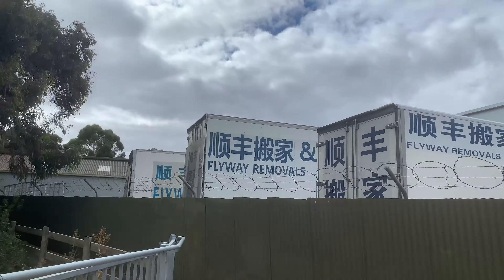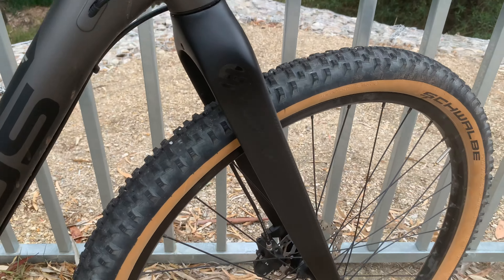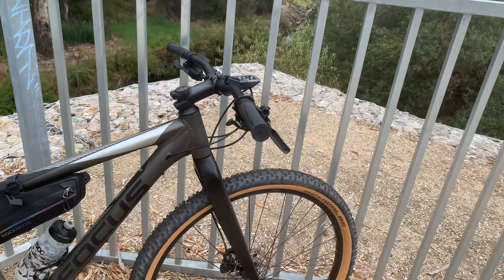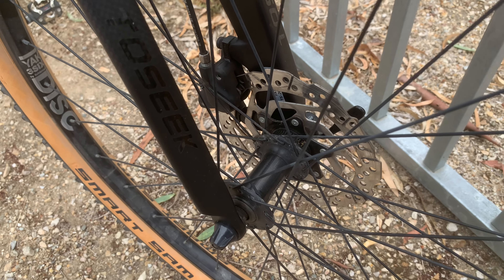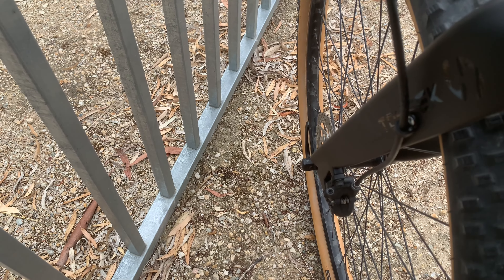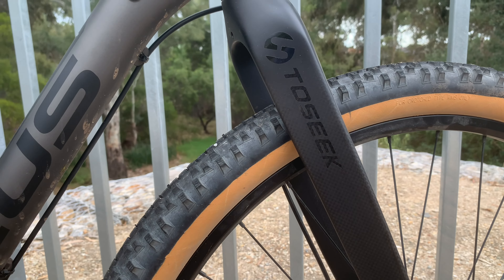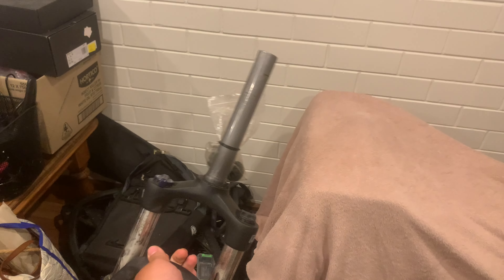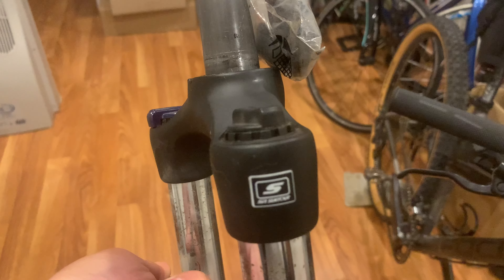Converting MTB to Rigid MTB? WATCH THIS - Toseek Rigid MTB Fork 300KM Review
EBay fork goes brrrr